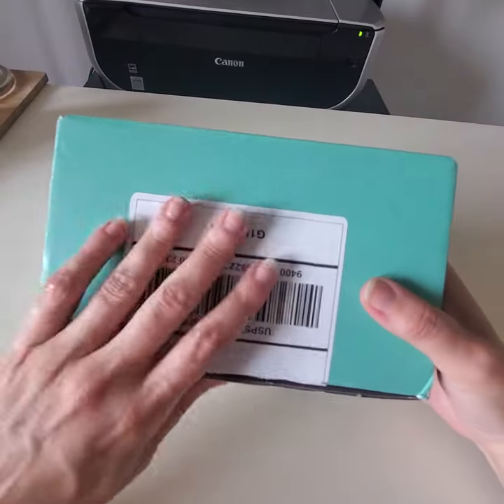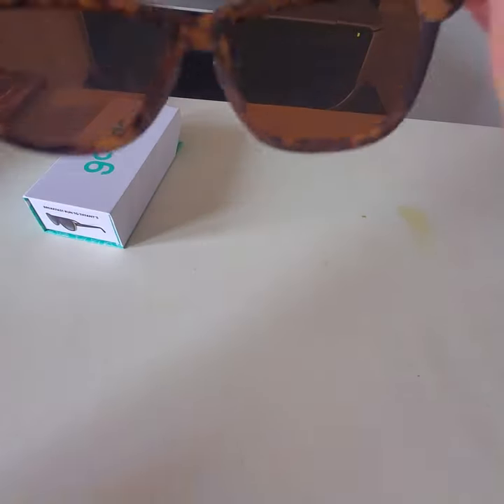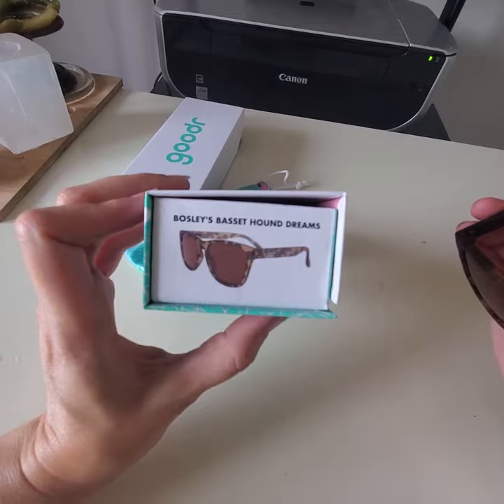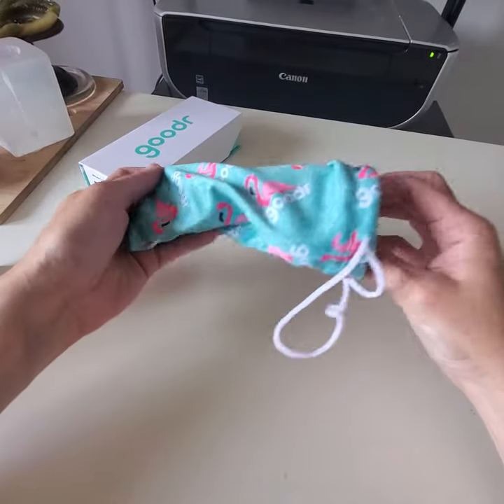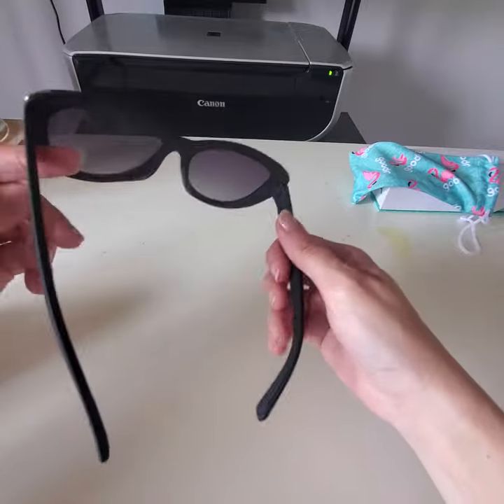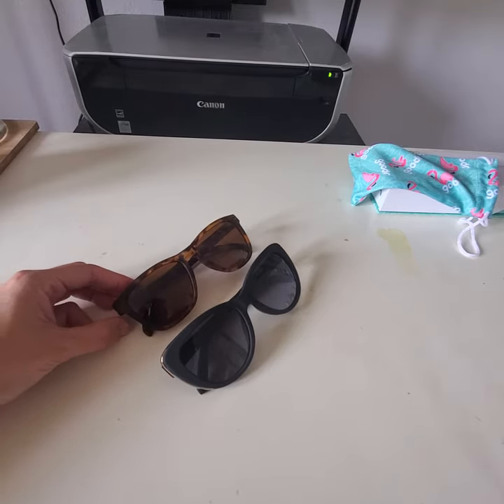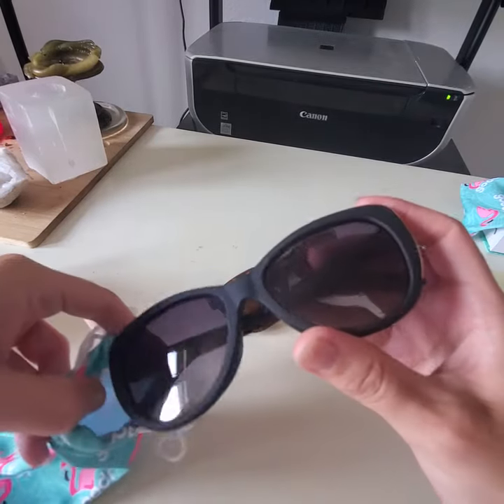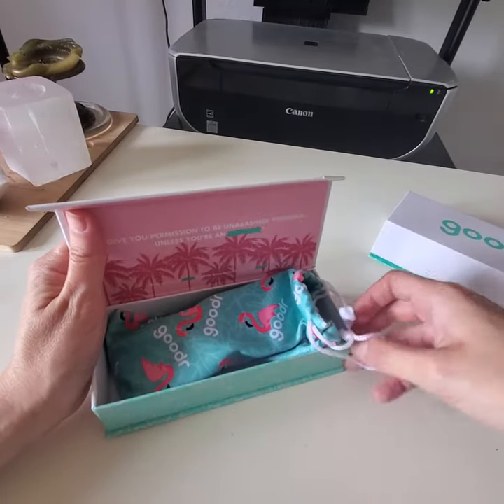Unboxing and review of goodr sunglasses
Unboxing my new pair pr sunglasses goodr.

Breakfast run to tifannys
bosley's basset hound dream